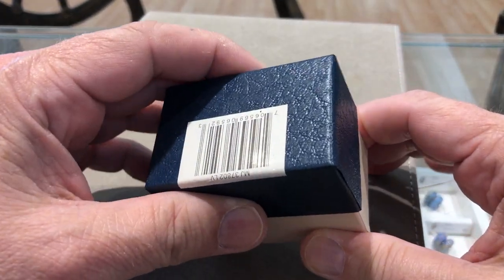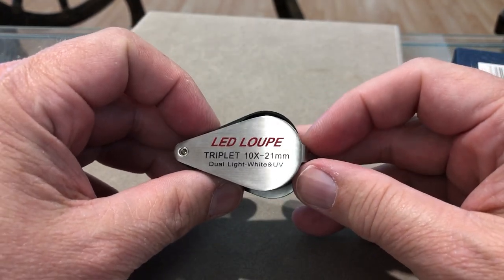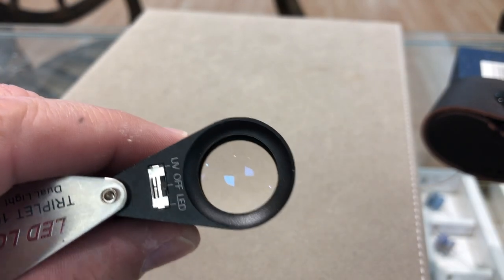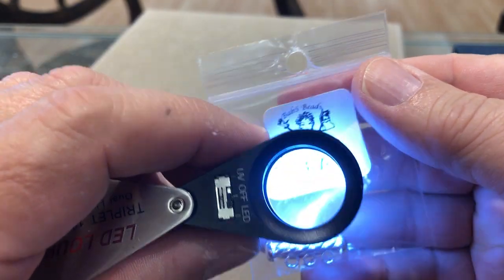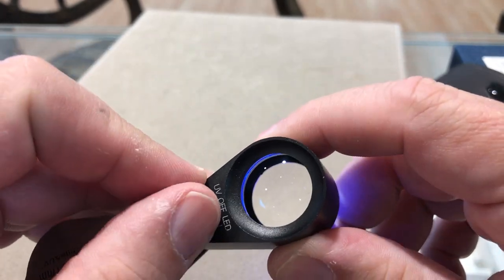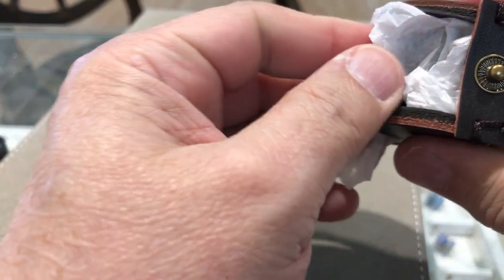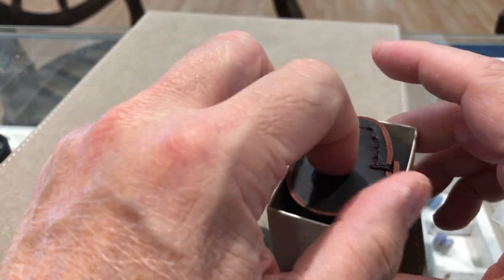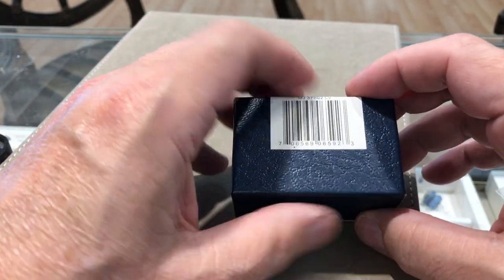light loupe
Triplet 21mm LED Loupe with Dual White and UV Light
10X and 20X available.  Blow out price $20 each